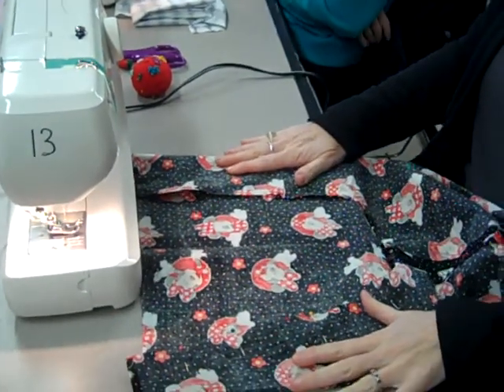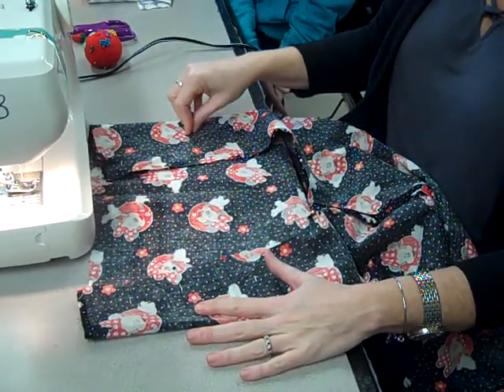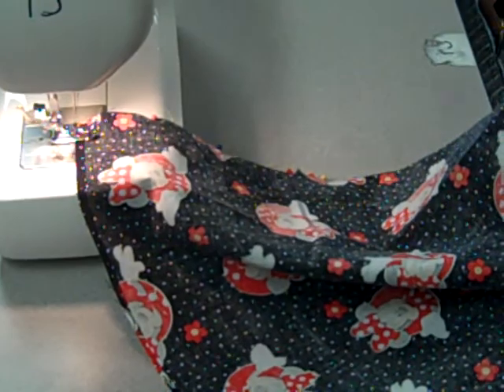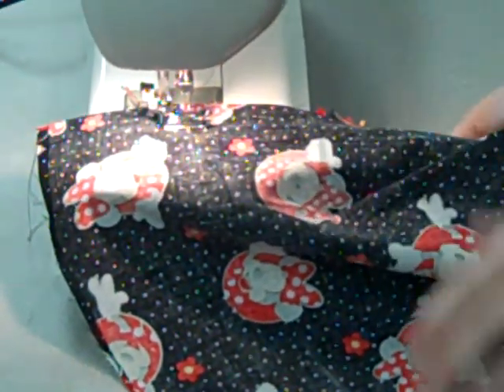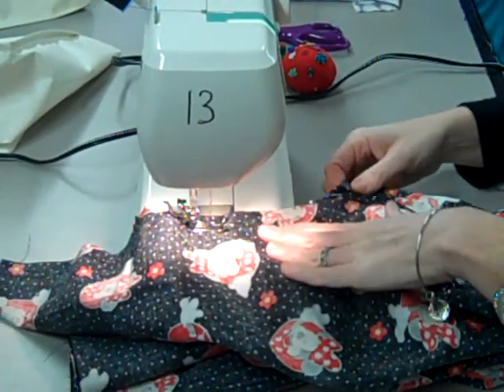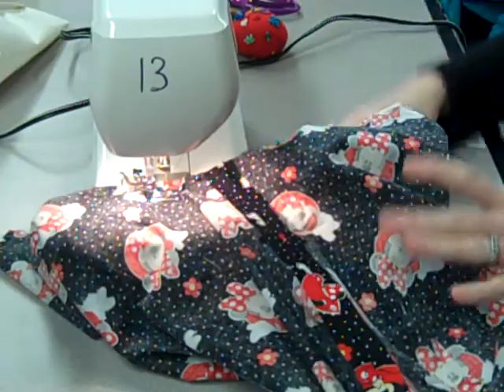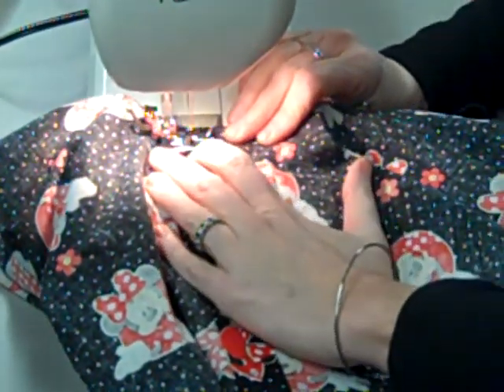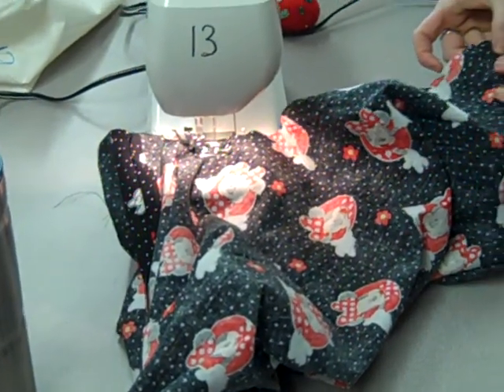sewing the U VID00014